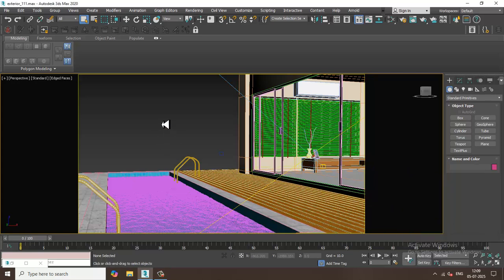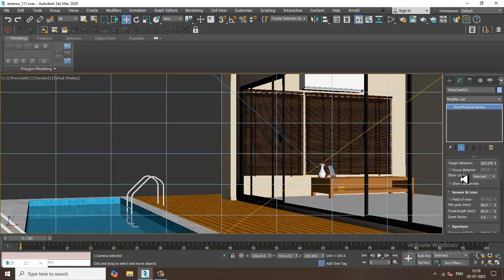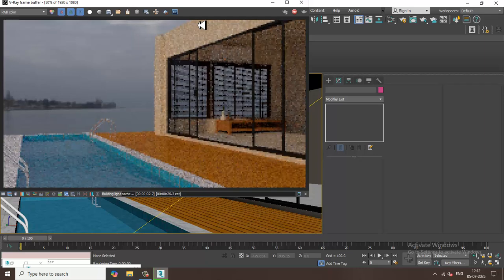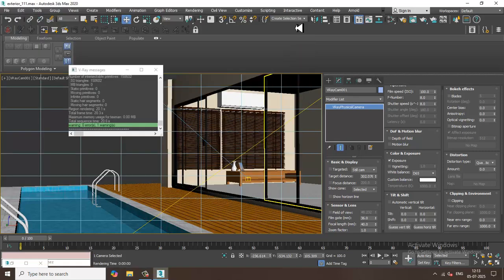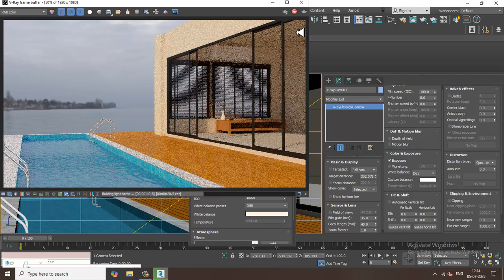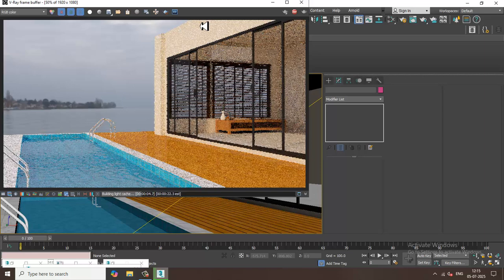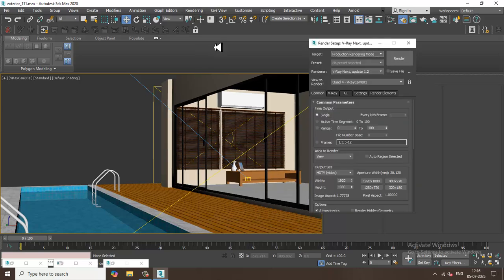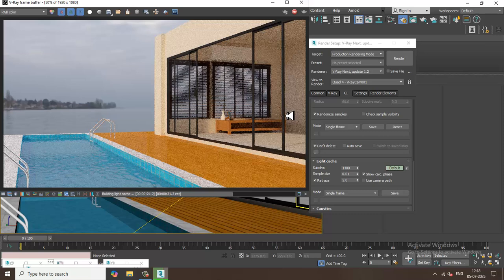Lighting an Exterior in 3ds Max with V-Ray | Step-by-Step Tutorial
Welcome to our step-by-step tutorial on texturing an exterior scene in 3ds Max using V-Ray! In this video, you’ll learn how to light a Scene using Vra lights

We’ll walk you through:
 Adding Vray Sun
Working with Light Parameters
HDRI maps

Whether you’re a beginner or looking to refine your exterior workflow, this tutorial will give you practical tips and tricks to elevate your renders to the next level